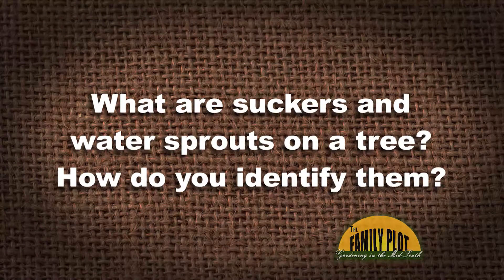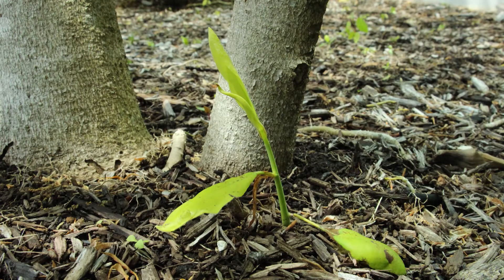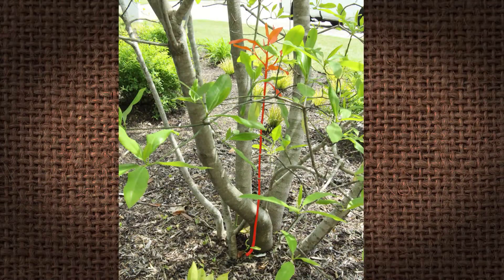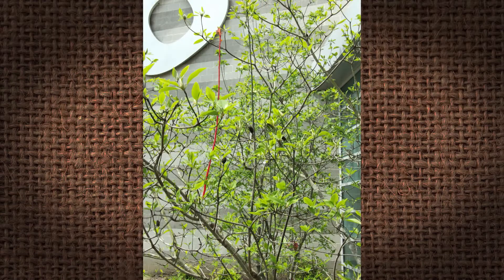Q&A - What are suckers and water sprouts on a tree?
UT Assistant Professor of Horticulture Natalie Bumgarner tells the difference. Suckers are shoots that come up from the roots. These are often undesirable especially on a grafted plant where the root and the top are different plants. Water sprouts grow from branches. They often grow straight up. They are loosely attached and can break off easier in wind.